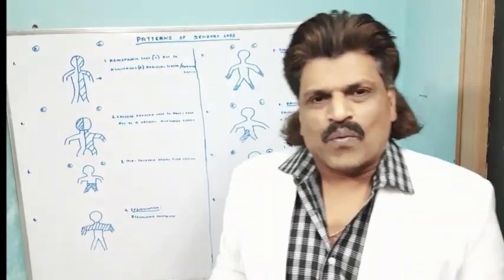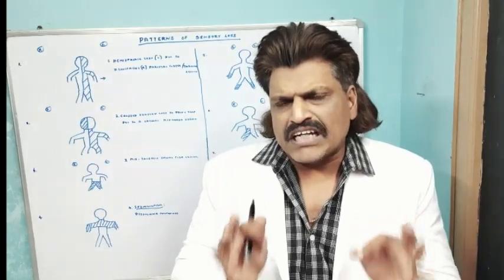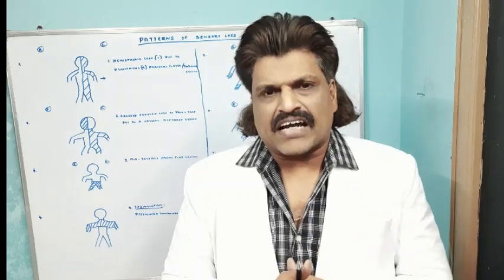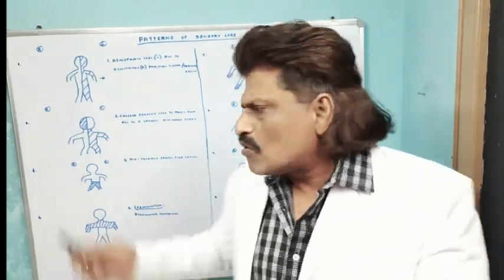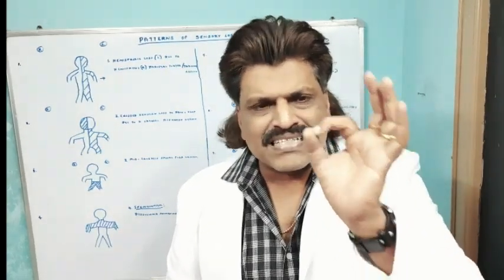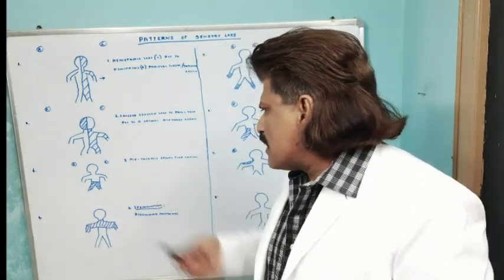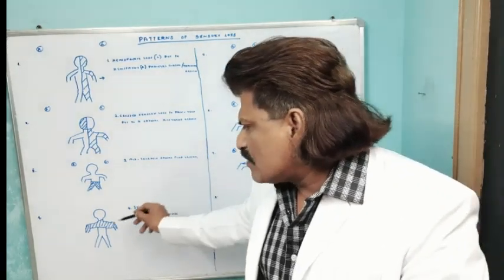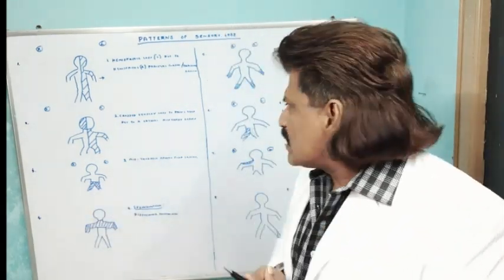SENSORY LOSS & SIMPLIFIED CONCEPTS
PATTERNS OF SENSORY LOSS  ARE CLUES FOR CLINICAL DIAGNOSIS.